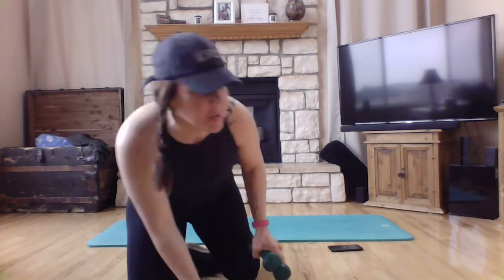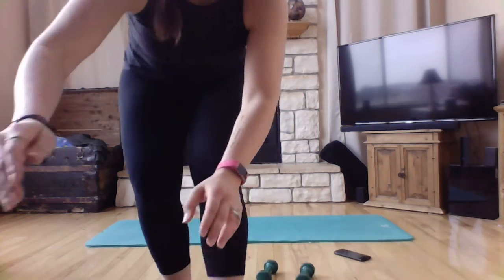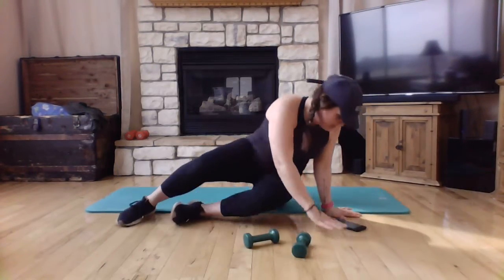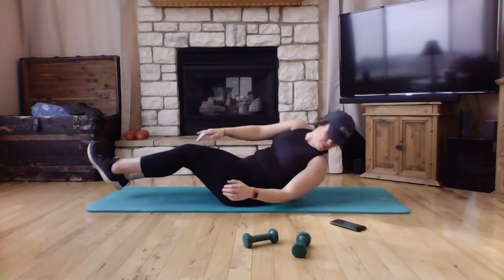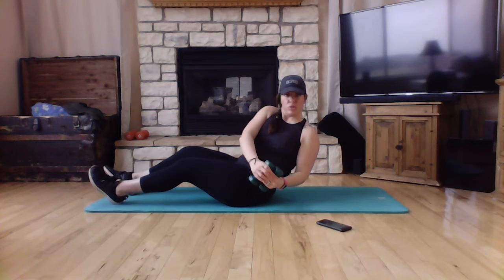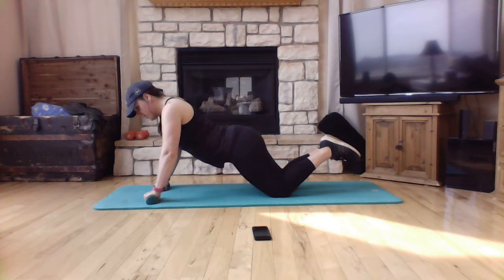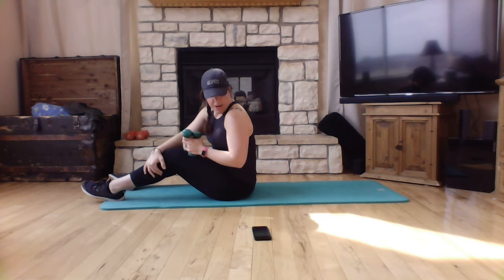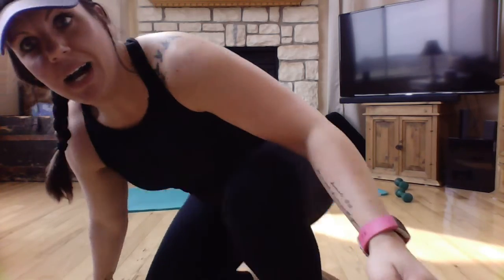At Home Core Workout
At Home Core Workout (Optional Equipment: light dumbbells, soup cans or bottles of water for added resistance)
Pelvic Tuck (Focus on Rib to Hip)
Standing Abs (Side, Center, Side Center)
Crunches
Hip Opener Resistance Crunches
Straight Arm Roll Up (Each Side)
Russian Twist
Chest Fly Sit Up
Plank Frontal Raises
Cross Punches
Lying Down Knee Tucks
Reverse Crunches

Commit at the beginning if you're going to do 15, 20 or 25 of each exercise and 3 or 4 rounds! And then stick to it!!!